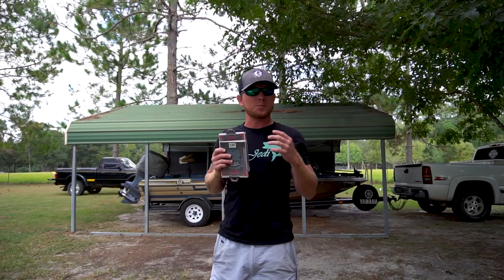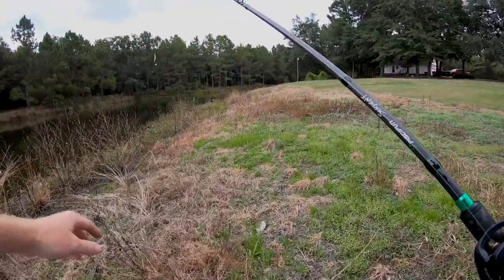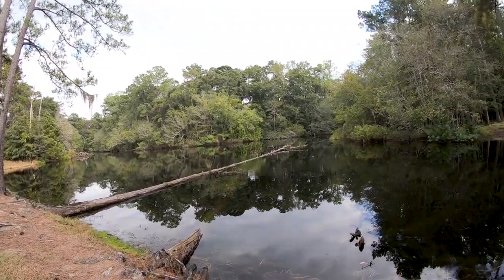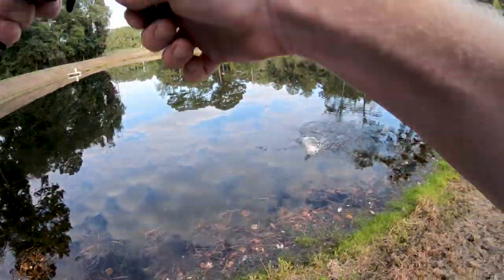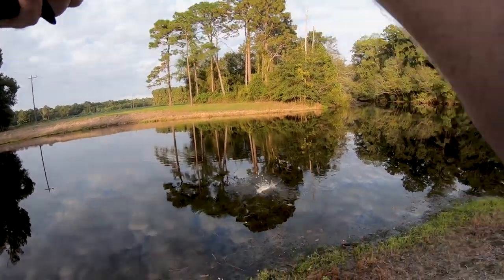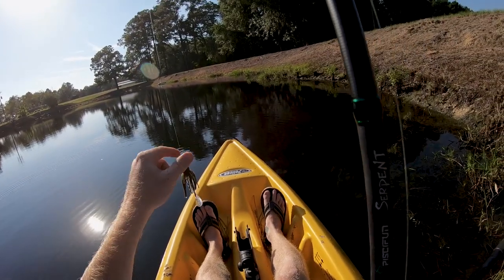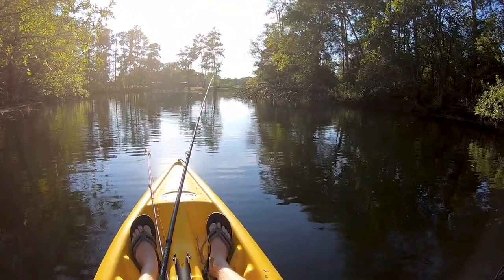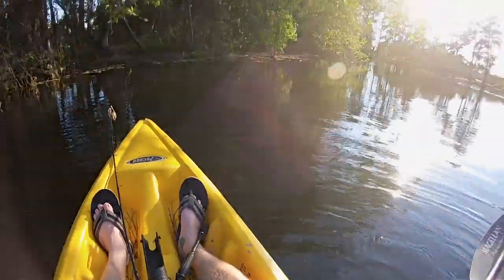This NEW Bait Catches BIG BASS!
Catching some BIG BASS FISHING with this new bait!! I just received a brand new bait made by catchcompany that I ordered from Karlsbaitandtackle called the Shimmer Swimmer, these baits are awesome looking and catch a ton of fish! This bait works well on a texas rig as well as a ned rig. I tried this new bait out paired up with a spinnerbait and missed a lot of bass due to them grabbing the boot tail, so I tried a trailer hook which didnt help, so I thought maybe I need to slow it way down and paired the bait with the 1/2 ounce Trashmaster Jig made by Catchco, then the magic happened. This combo was deadly and really started to put a lot of bigger bass in the boat, until i threw the jig off and lost it😔, but not before catching a solid big bass! ) and help hit 30K!

You can check out the shimmer swimmer and the Trashamster jig at shopkarls

→Bass Fishing Reels:
Phantom Reel
PhantomX Reel

→Bass Fishing Rods:
Serpent casting rod
Serpent Spinning Rod
Torrent Rod